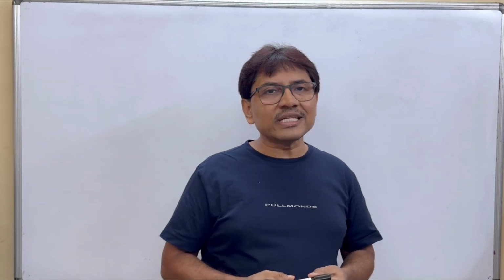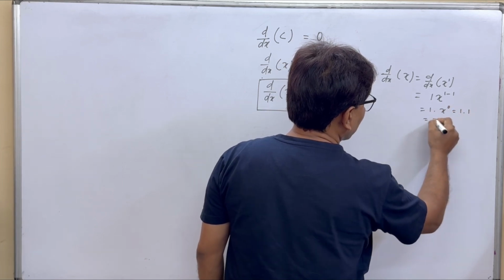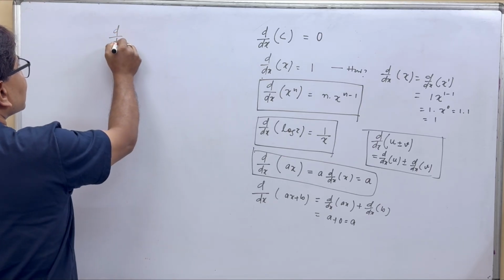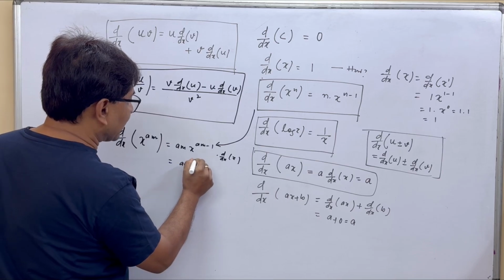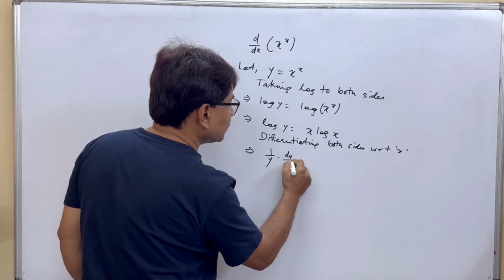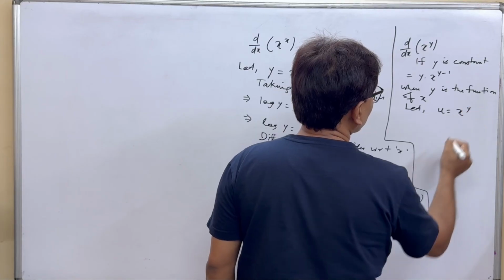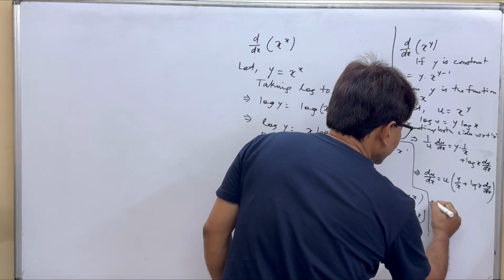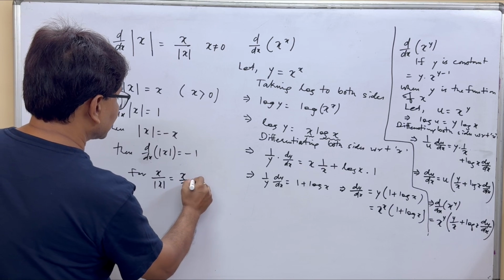ISC XI DIFFERENTIATION | COMPLETE FORMULAS | BASIC TO DIFFICULT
Learn the complete concept of Derivatives for ISC Class 11 Mathematics in a simple and exam-focused way. In this video, we will discuss the important derivative formulas from basic to difficult level within 20 minutes.

This class will help students build a strong foundation in differentiation and understand the formulas clearly for better problem-solving.

Topic: Understanding Derivatives
Class: ISC Class XI
Subject: Mathematics
Focus: Basic to Difficult Formulas | Strong Concept | Quick Revision

Teacher- Sir Biswanath Chatterjee,
                 HOD MATHS REMEDY ,
                 BOARD & JEE EXPERT